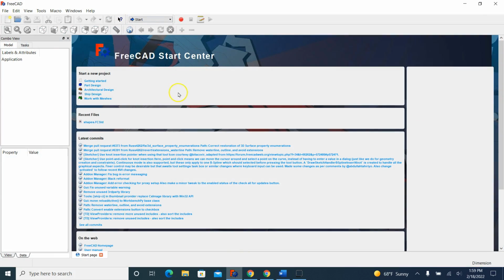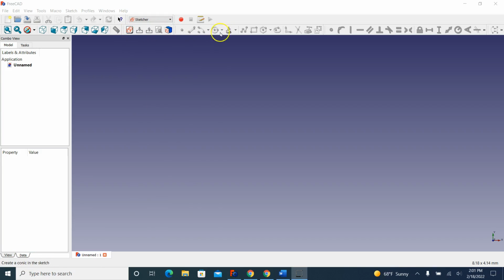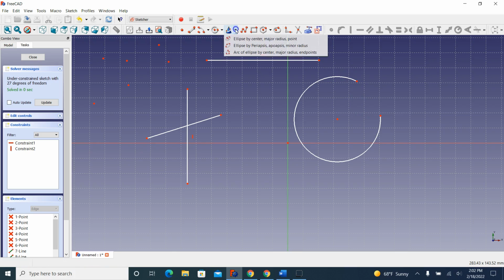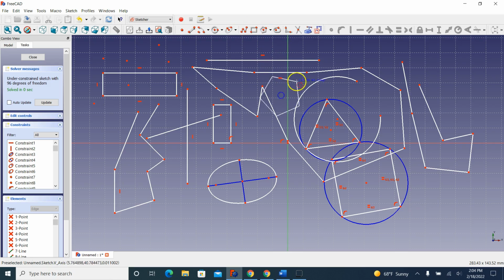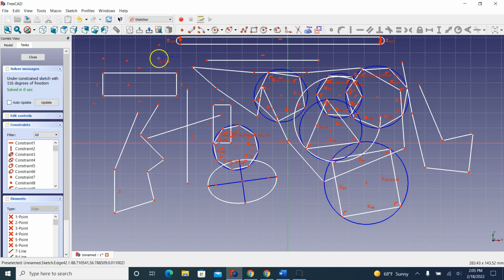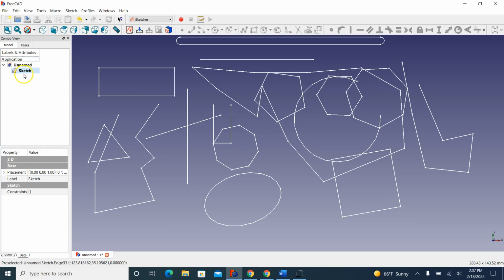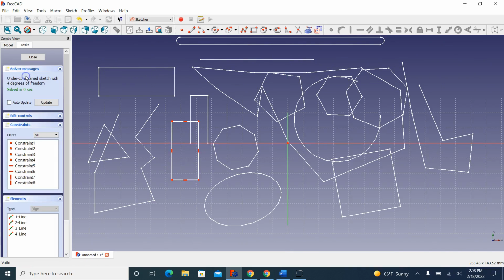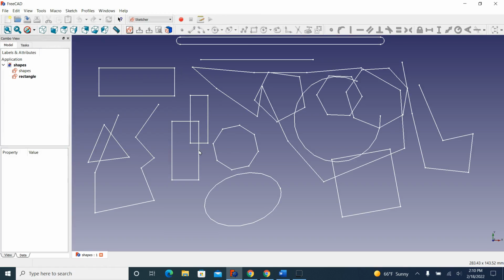Freecad Day 1: Sketcher workspace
00:00 - Open Freecad
00:38 - Create new document
01:16 - Open sketcher workbench
01:49 - create new sketch
2:14 - create shapes
5:40 - edit shapes
7:23 - toggle between edit and view mode
8:29 - create additional sketch
8:51 - rename and hide sketch
9:35 - save document
10:03 - close and open document
10:25 -  close Freecad